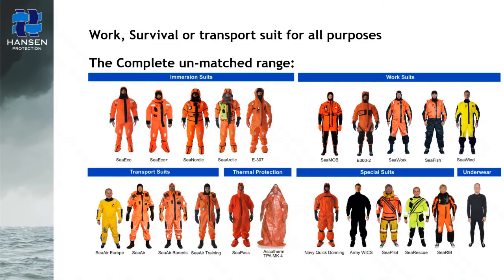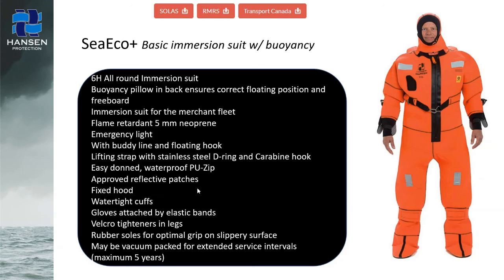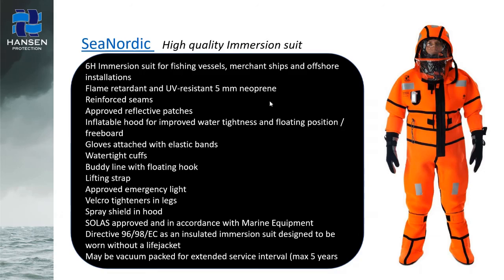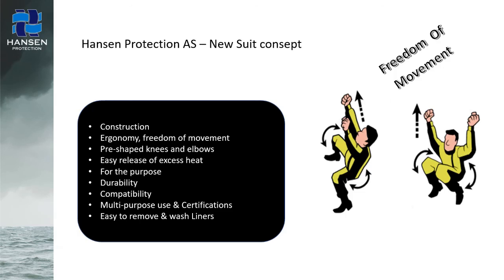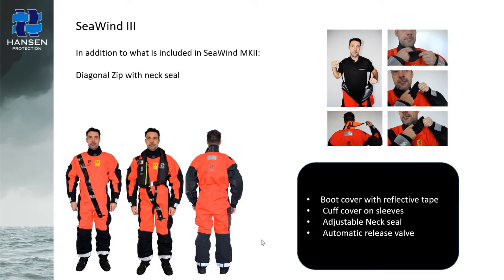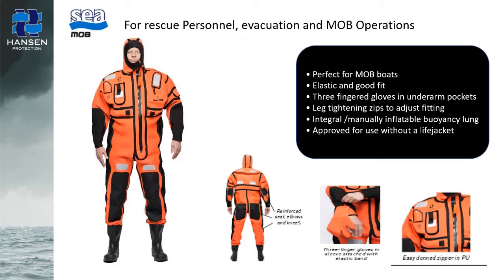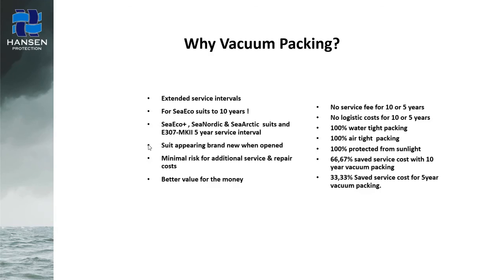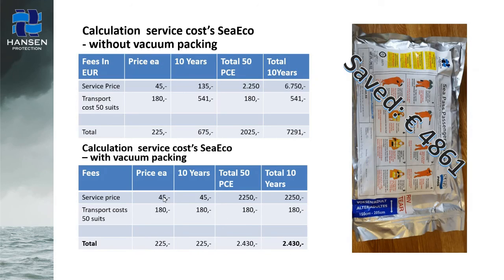Hansen Webinar - M&O Technical Thursdays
Vacuum packing of immersion Suits, saving costs & improve quality by HANSEN PROTECTION.